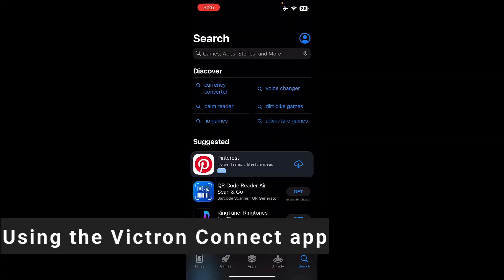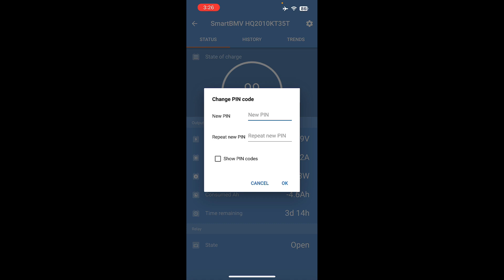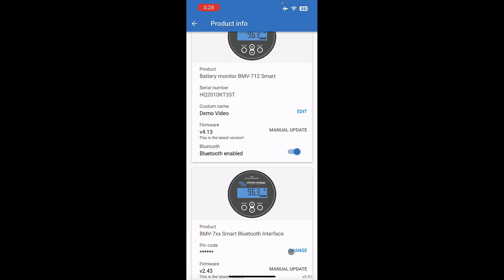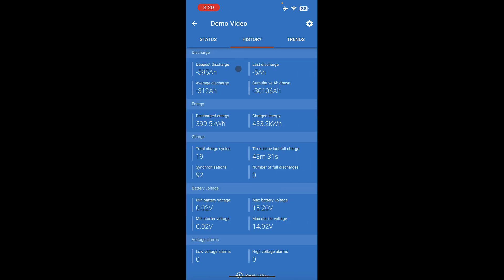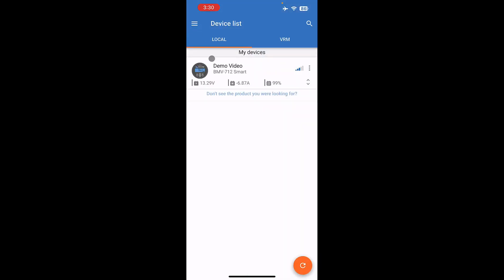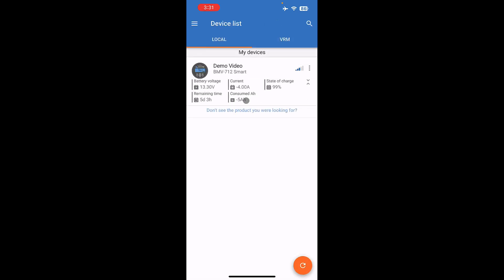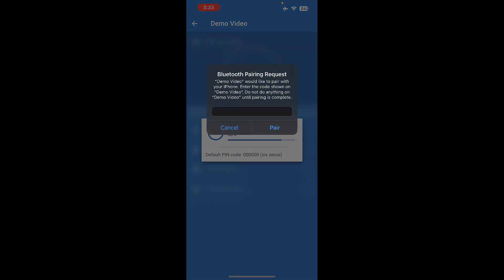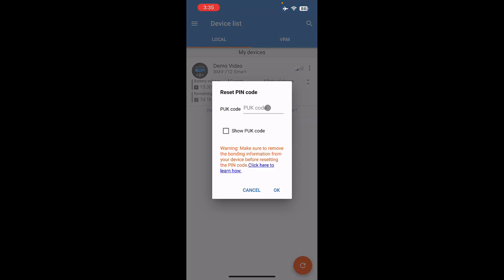How To Install and Use the Victron Connect App (iOS)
In this video, we guide you through the process of installing the Victron Connect app to connect to your Victron battery gauge. This tutorial will ensure you can easily keep an eye on your battery system from your iPhone.

Chapters:
0:00 - 0:35: Introduction to Installing and Connecting Victron Connect
0:36 - 0:49: Installing Victron Connect from the App Store
0:50 - 1:12: Connecting Victron Connect to Devices on the Network
1:13 - 2:00: Connecting to the Smart BMV Battery Monitor
2:01 - 2:48: Changing the Pin Code
2:49 - 3:23: Changing the Name of the Device
3:24 - 4:06: Viewing the Device Settings
4:07 - 4:44: Updating the Firmware and Software
4:45 - 5:53: Troubleshooting Connectivity Issues
5:54 - 6:25: Resetting the Pin Code